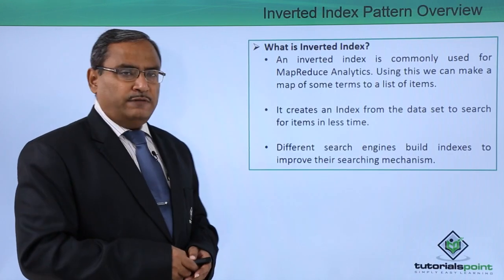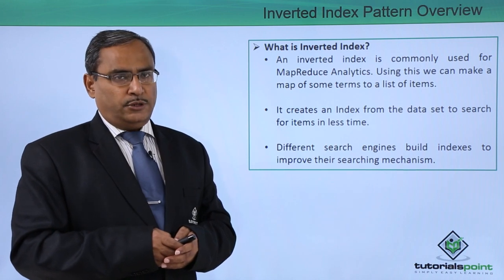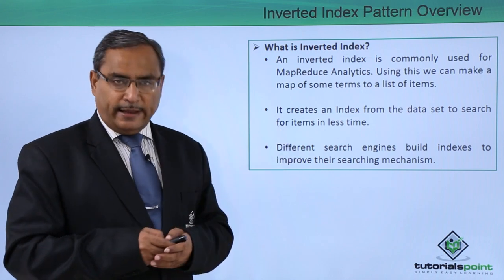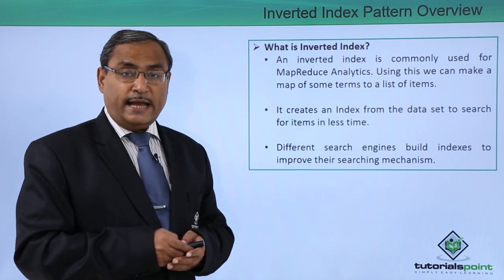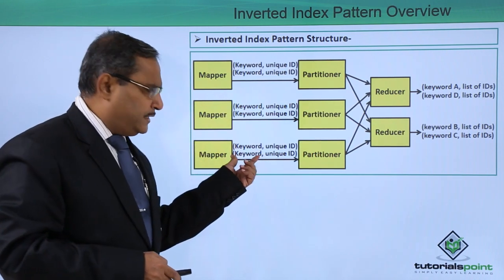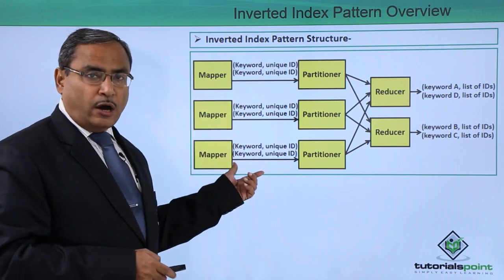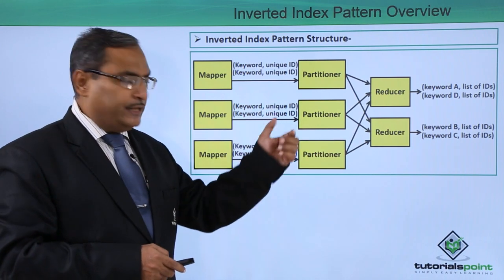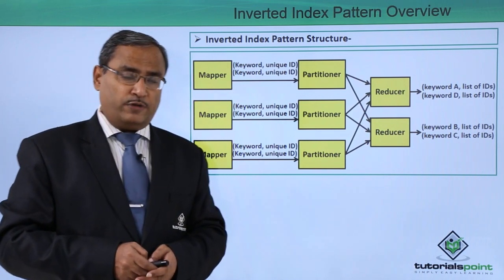MapReduce and Design Patterns - Inverted Index Pattern Overview